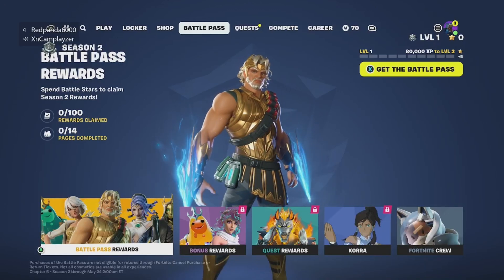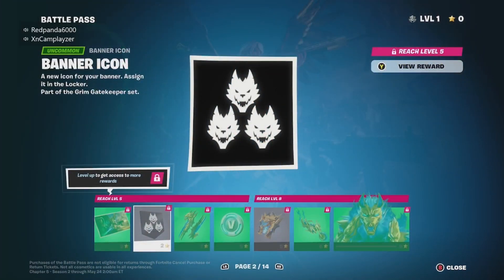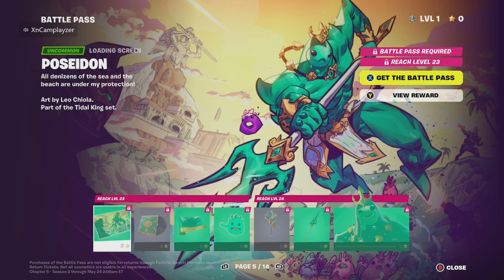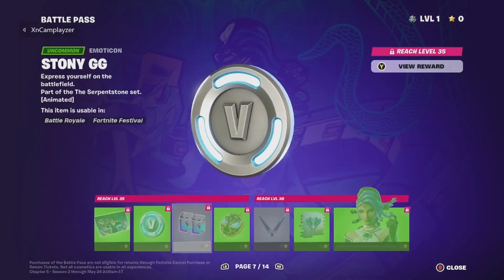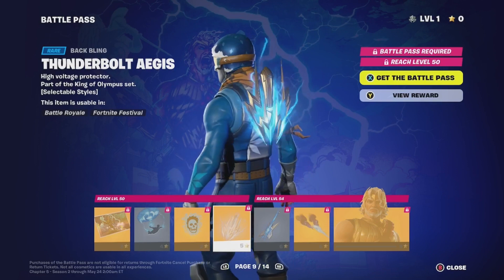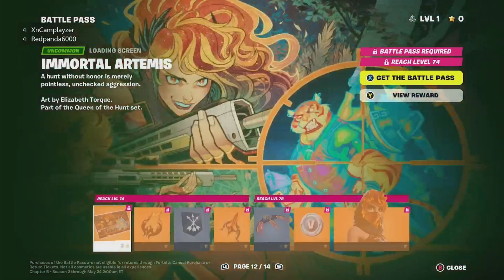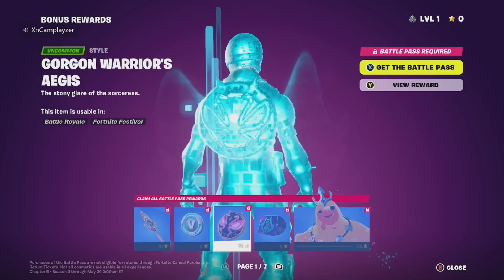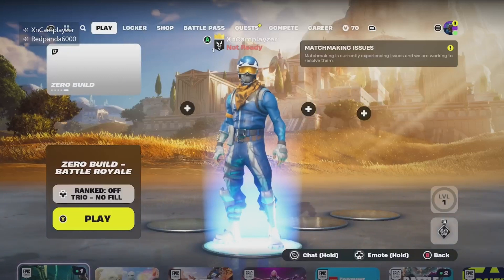New Chapter 5 Season 2 Battle Pass Review!!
In this video I will be showing you the new Fortnite battle pass.